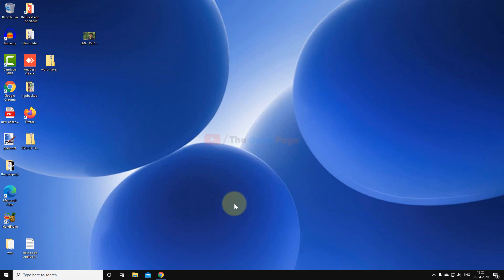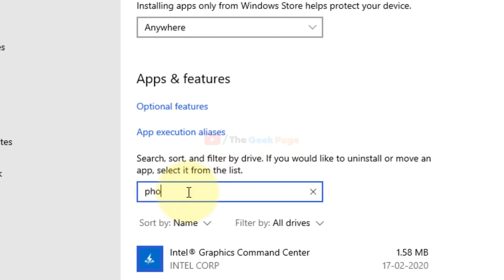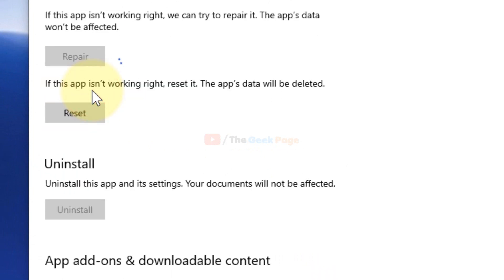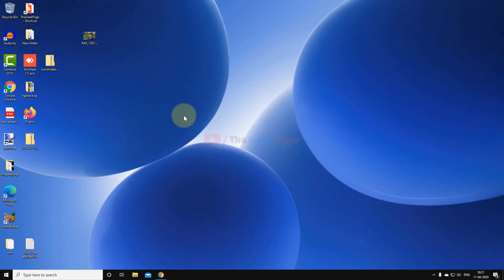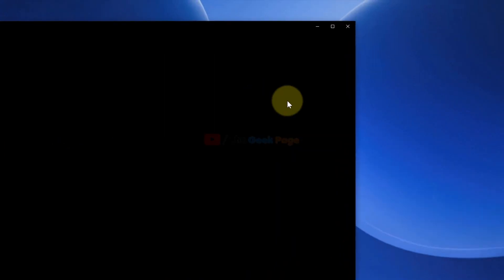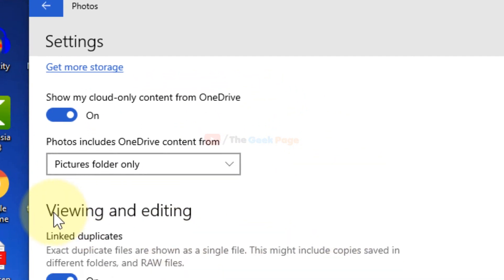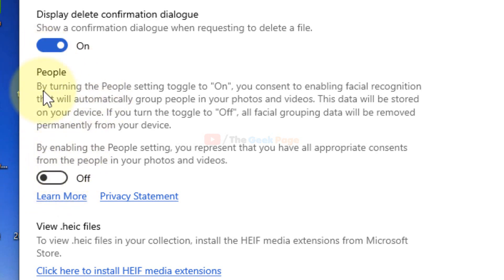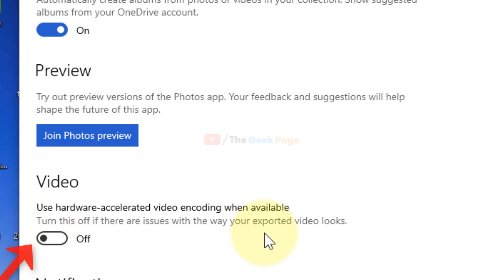Photos app too slow in Windows 10 while opening (Solved)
Photos app too slow in Windows 10 while opening fixed